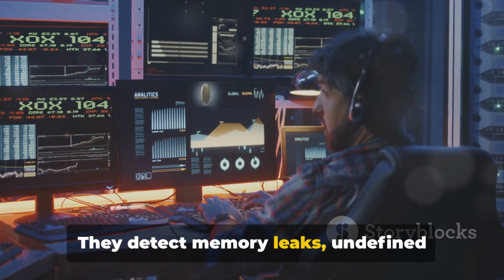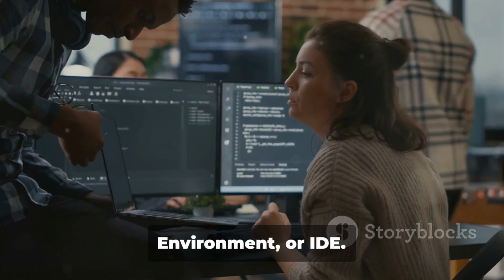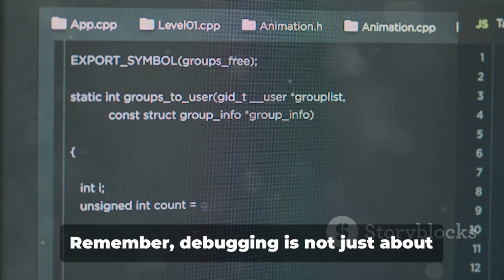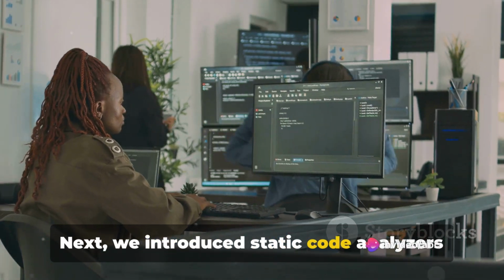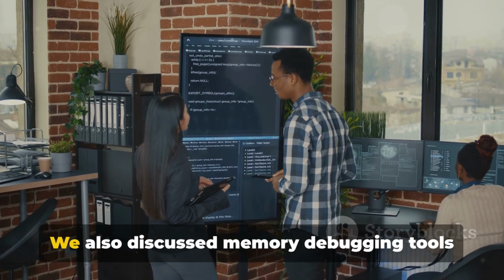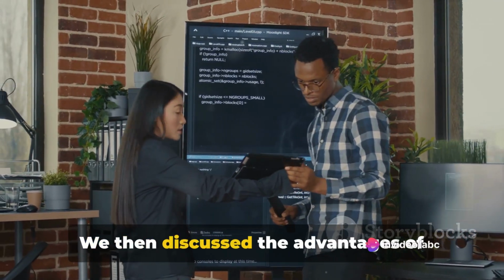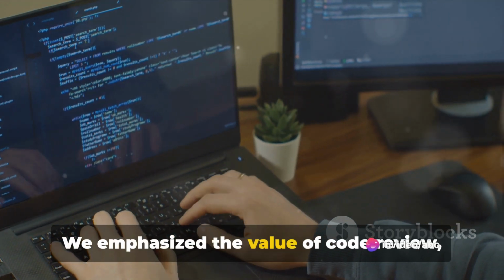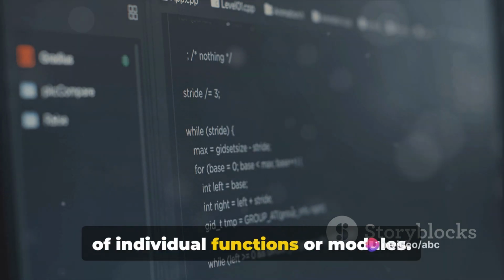Debugging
Debugging is the process of identifying and fixing errors, bugs, or unexpected behavior in a software program. Debugging is a critical skill for software developers, as it allows them to ensure that their code works correctly and meets the specified requirements. Here are some key aspects of debugging:

Understanding the Bug:

Before attempting to fix a bug, it's crucial to understand the symptoms, error messages, or unexpected behavior associated with the issue. Reproducing the bug consistently can help in isolating the problem.
Print Statements:

Inserting print statements (or logging) in strategic locations within the code can help track the flow of execution and the values of variables at different points. This is a basic and effective debugging technique.
cpp
Copy code
void someFunction() {
    std::cout  "Entering someFunction"  std::endl;
    // ... code ...
    std::cout  "Exiting someFunction"  std::endl;
Using a Debugger:

Debuggers are tools integrated into most development environments that allow developers to step through code, set breakpoints, inspect variable values, and analyze the program's state during execution. This is a more advanced and powerful debugging technique.
Breakpoints:

Placing breakpoints at specific lines of code allows the program to pause its execution when reaching those points. This enables detailed inspection of the code and variables.
Inspecting Variables:

Debuggers allow developers to inspect the values of variables during runtime. This can help identify incorrect values or unexpected changes.
Code Review:

Sometimes, a fresh pair of eyes can catch issues that the original developer might have overlooked. Code reviews by peers can be a valuable debugging technique.
Unit Testing:

Writing and running unit tests can help catch bugs early in the development process. Automated tests ensure that specific functions or modules produce the expected output.
Rubber Duck Debugging:

Explaining the code and the problem to someone else (or even an inanimate object like a rubber duck) can help in organizing thoughts and identifying the root cause of the issue.
Version Control:

Version control systems (e.g., Git) can help track changes in the codebase. Reverting to a previous working version can be an effective way to identify when the bug was introduced.
Error Messages and Logs:

Paying attention to error messages and logs generated by the program can provide valuable information about the nature of the bug.
Isolating the Issue:

If possible, create a minimal, isolated version of the code that still exhibits the bug. This can help narrow down the root cause and make debugging more focused.
Patience and Persistence:

Debugging can be a challenging and time-consuming process. Patience and persistence are key qualities for successful debugging.
Remember that debugging is a skill that improves with experience. Learning to use debugging tools effectively and adopting good coding practices can significantly streamline the debugging process.